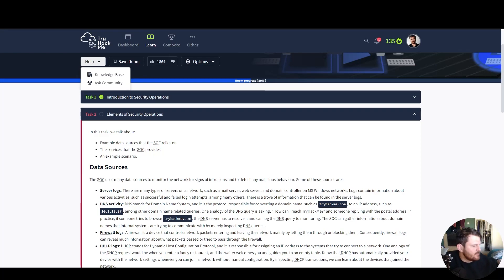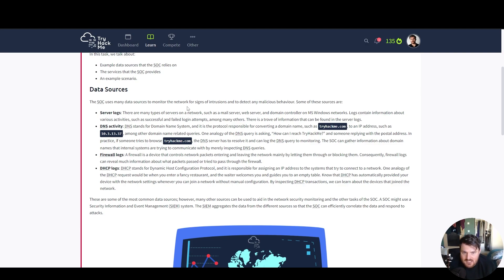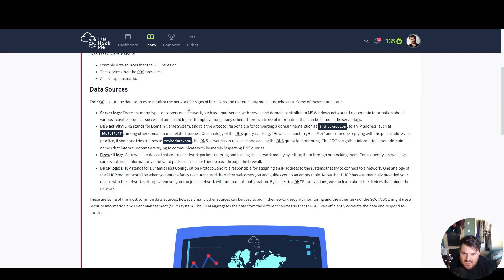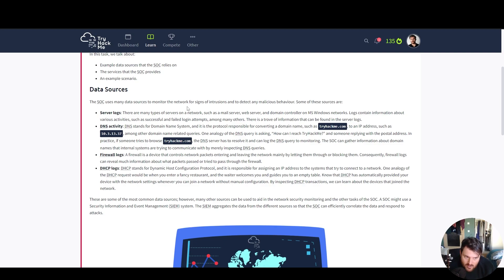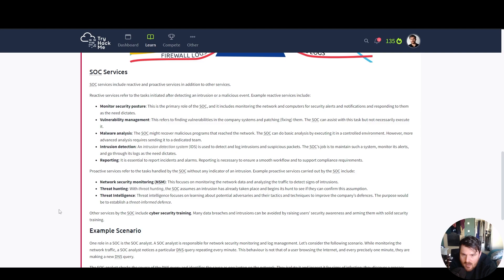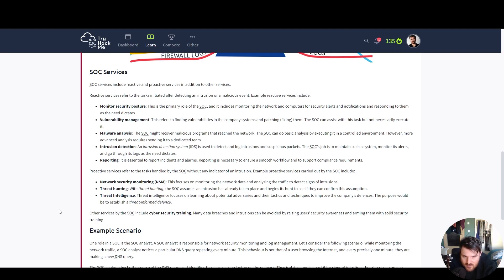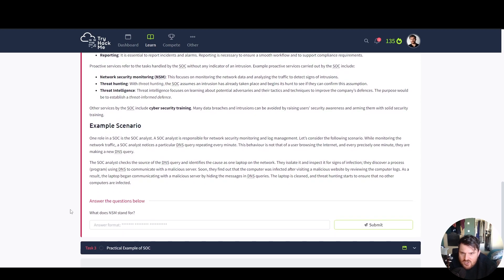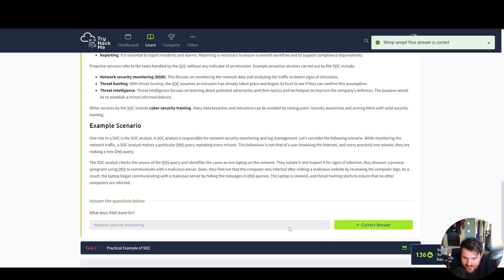Elements of Security Operations | THM Series: Defensive Security #2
In every upcoming episode, you will learn a new topic from the 'Introduction to Cyber Security' path on TryHackMe. We will cover the following topics:

1. Introduction to Cyber Security ✅
2. Introduction to Offensive Security ✅
3. Introduction to Defensive Security

Timestamps
00:00 Room Theory
07:04 Room Questions